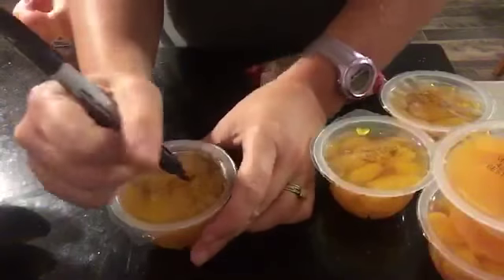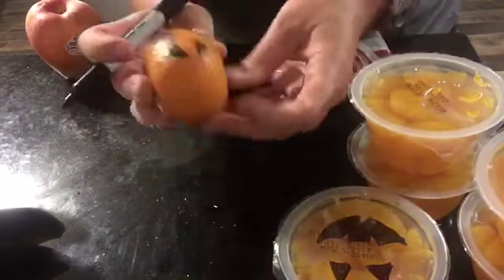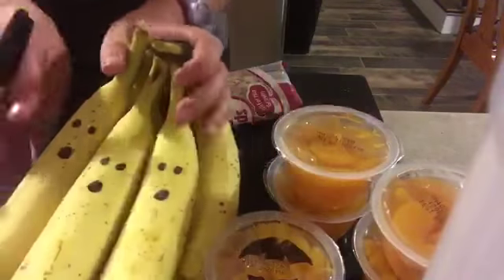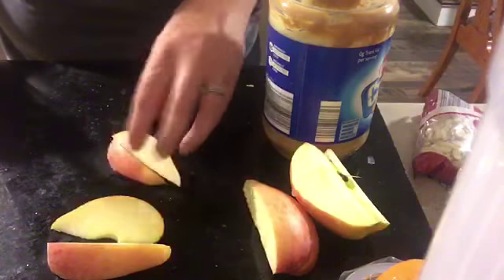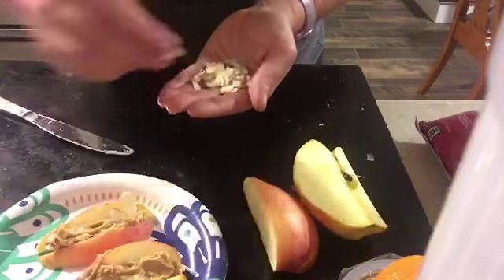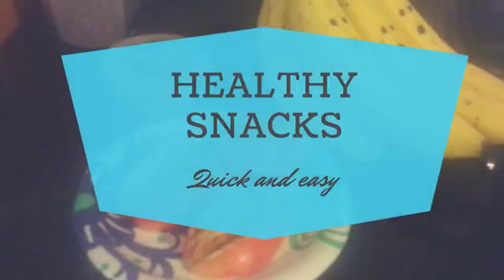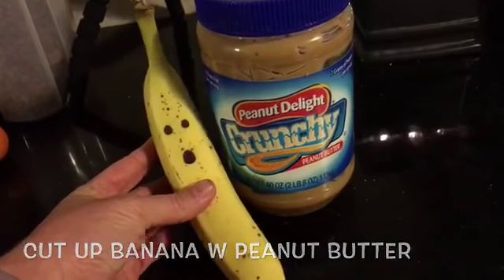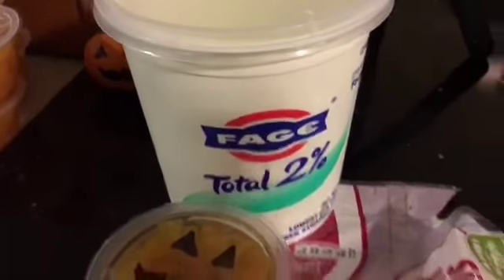Easy and Healthy Snacks - 31 Days of Halloween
In this super short quick video I share some quick and easy Halloween themed snack ideas.  I also share a few of my quick and healthy snack ideas.

* Small banana with peanut butter

*Small apple with peanut butter

*2% plain greek yogurt, mandarin oranges, and almond slices

If it's after October click here to be a part of the next group!